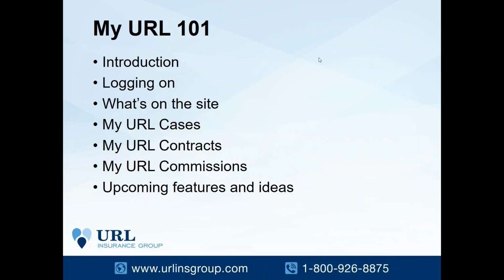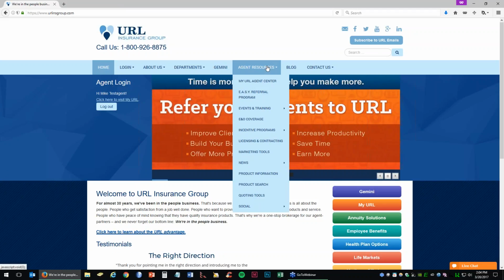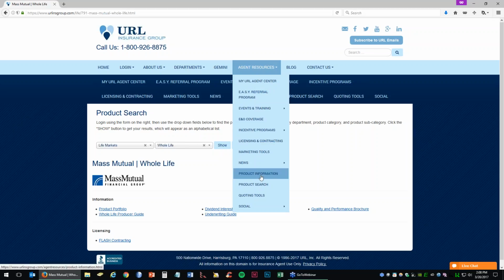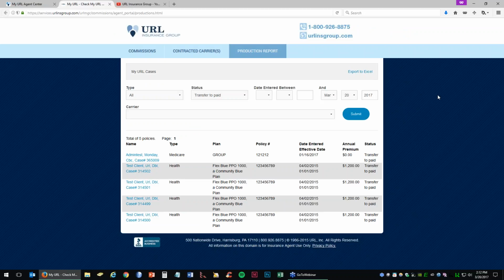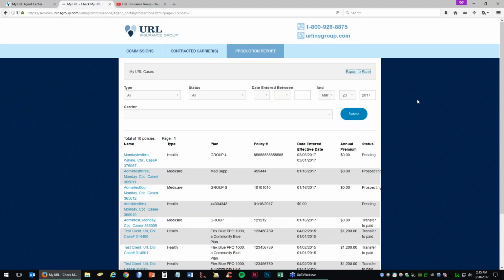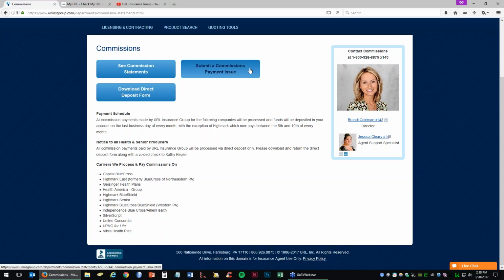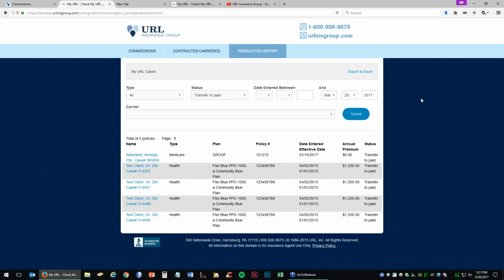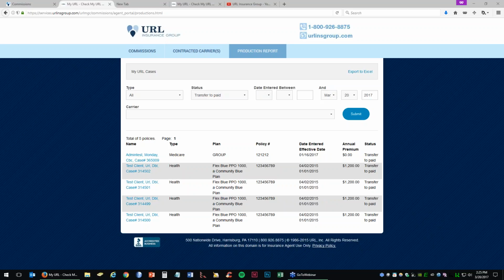My URL 101: Cases, Contracts & Commissions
Agents contracted with URL have access  to application information by carrier, case status, date range and more. Watch our brief overview of some of the tools you can access in the “My URL” section of our website. You’ll learn how you can drill down your cases and get the information you need quickly.